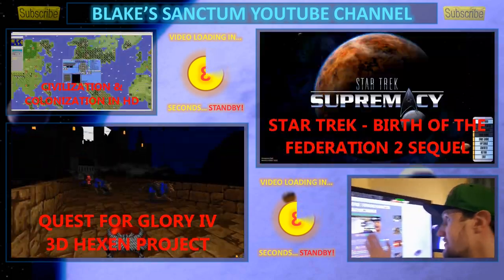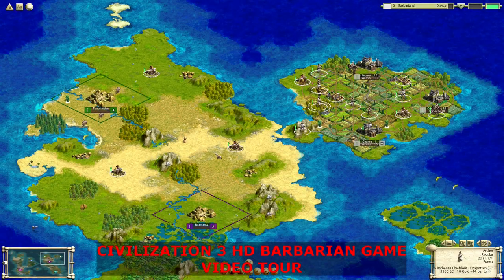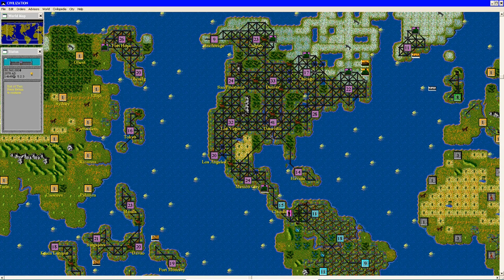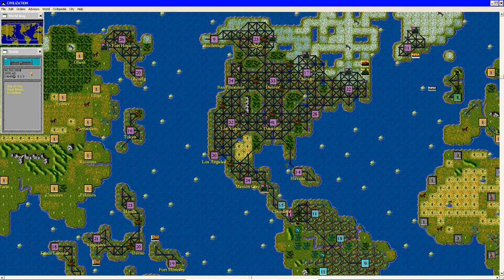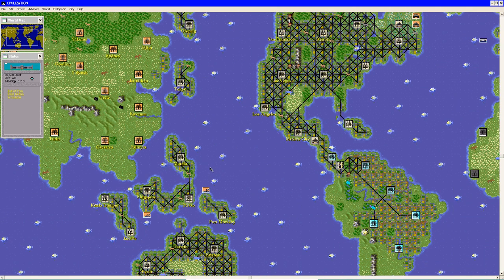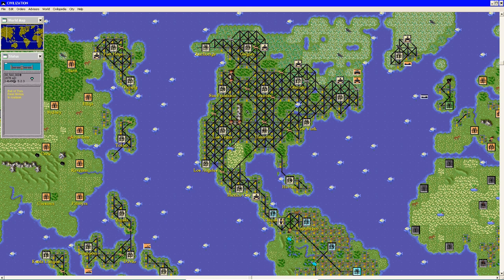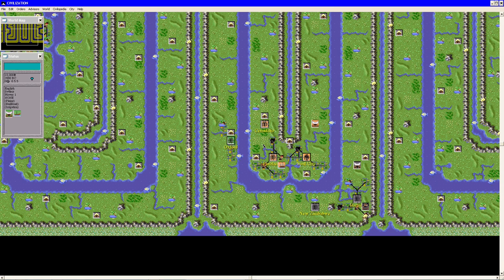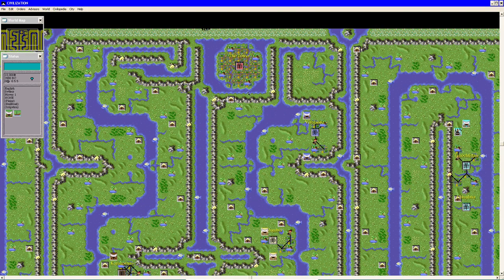SID MEIER'S CIVILIZATION 1 MAIN TOUR - How To Play In HD With Mods & Scenarios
ABOUT:
Years in the making this is a huge video tour showcasing Sid Meier's Civilization 1 in HD using CivWin (NOT CivNet) in a virtual machine with some of its best mods and scenarios. This is the first main episode in a huge series showing people how you can play classic Civilization genre games in HD on modern systems with some of the best enhancement mods out there. I try to show off some of the best fan made scenarios too (yes, there were scenarios for Civ1!), along with some lesser known console conversions, and I also show you how to play as the normally unplayable Barbarians 8th Civilization slot. To see more awesome Civilization Series / Colonization / Master of Magic / Call to Power / Alpha Centauri videos showing some of their best scenarios & mods, how to play each of them in HD, and how to play as Barbarians, check out the playlist here:

CONTENTS:
00:00 Video Series Introduction
00:49 Civilization 1 Tour Introduction
02:16 Un-modded vanilla game HD demonstration
05:34 Game intro sequence with Blake's Soundtrack Overhaul mod
10:31 Gameplay Tour with Honzas's DOS Graphics mod
 - 10:44 Super Nintendo & Playstation Civ1 (Bonus Ep Preview)
 - 11:16 In-game tour with Honzas's DOS Graphics mod continued
 - 13:40 How I'm playing in HD (full instructions below)
15:24 Playing as Barbarians (Bonus Ep Preview)
18:51 Modern Map & Scenario Editors Tour
 - 18:52 JCivEd CivDOS Editor
 - 20:13 CivCracker CivWin Editor (converts DOS to Win)
21:40 Favourite Scenarios Tour
 - 21:41 Dune scenario (Bonus Ep Preview)
 - 25:32 World War 2 Europe scenario
 - 27:20 Rise of Rome scenario
 - 28:41 Riverworld scenario
 - 29:56 WW2 Operation Barbarossa scenario
 - 31:21 Winter Wonderland scenario
32:34 Blake's Lost Scenario Preservation Project
32:58 Final thoughts & future video series plans

NOTES:
- If everything looks too small then you're probably viewing this video on a small screen or phone. Unfortunately Civ1 has no built in zoom controls so if you want things to be bigger then lower the Windows XP resolution inside the Virtual Machine and the game will resize to fit.

- If it feels a bit choppy and slightly schizophrenic that's because '3 different Blakes' worked on it haha! Basically I made the video in 2018, then came back to it in 2019 and added lots of stuff, and then came back to it again in 2021 and deleted a bunch of stuff & added even more new stuff lol! I tried to intermix and smooth out the transitions between old and new footage as best as I could so hopefully it's not too bad.

- Just to reiterate as there's still been some confusion. This video and these mods are about CivWin (Civilization for Windows), not CivDOS, and not CivNet. While CivNet appears very similar to CivWin it is NOT identical and these mods & scenarios are NOT compatible with it.

LINKS:
Download links for all scenarios, editors and mods mentioned in this video & step by step instructions on how to play Civ1 in HD on a Modern OS:

Vote for Civ1 to be back in modern digital stores like Steam & GoG:

See more awesome Civilization, Col, MoM, CtP, AlphaC how to play in HD, as Barbarians & cool scenario/mod videos here: